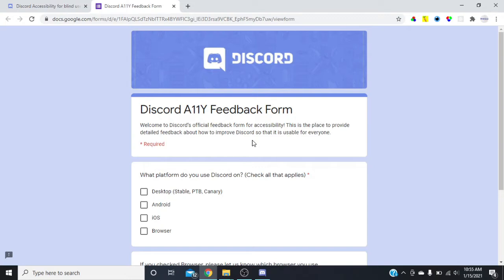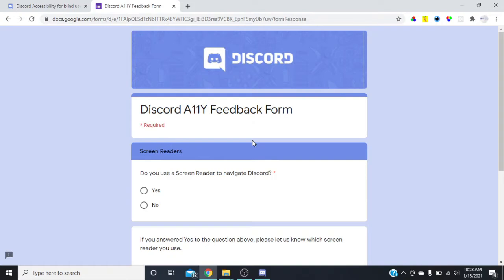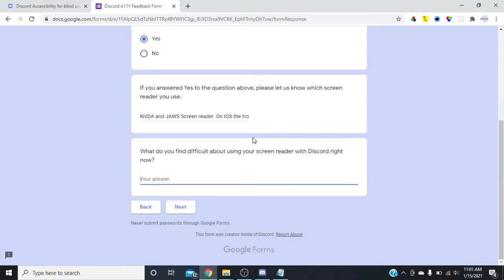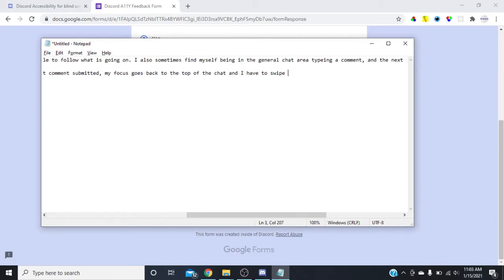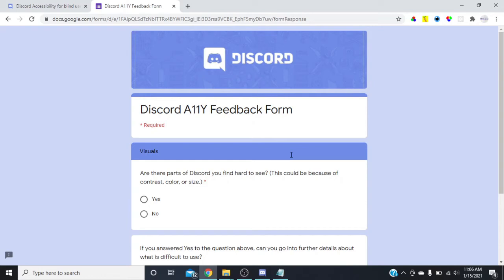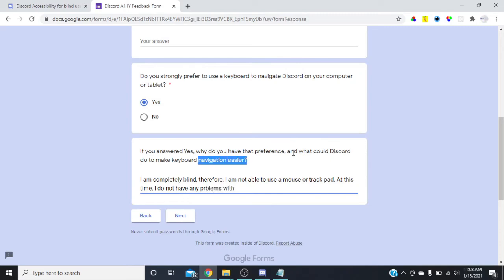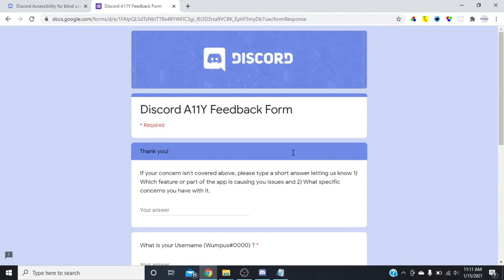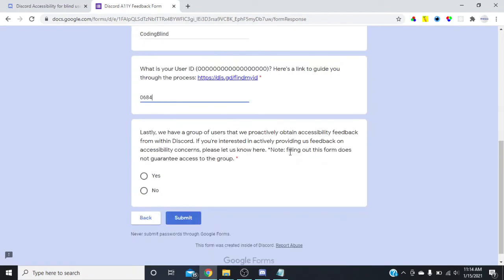Episode #69: Report Discord Accessibility Issues Using a Screen Reader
How To Report Accessibility Issues to Discord

Hey everyone! In this video, we take a look at how to report accessibility issues to Discord. Discord has a team dedicated to making sure that the Discord platform is accessible to all. I had no plans to record this video, since I found this while researching how to use Discord with a screen reader, so it is kind of long.

Discord Username: CodingBlind#0684

Screen reader used in this video: NVDA.